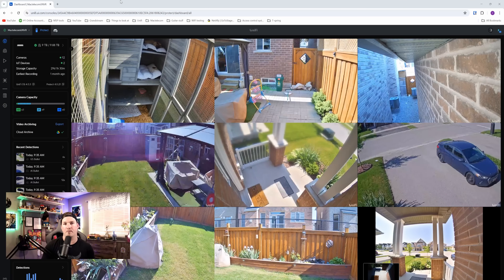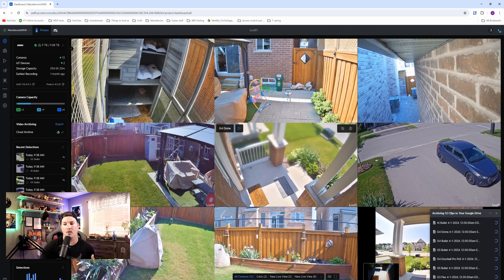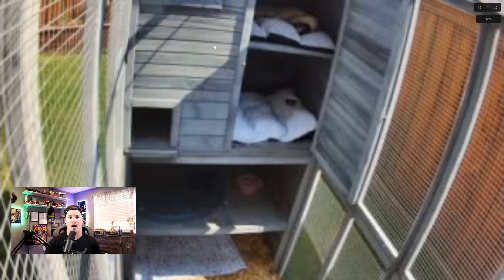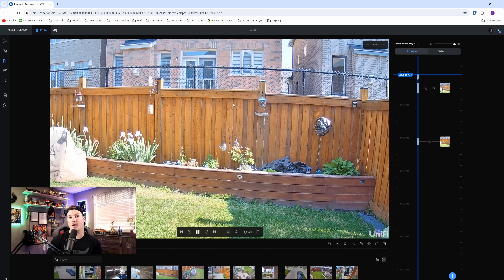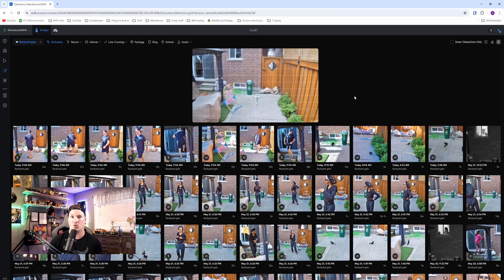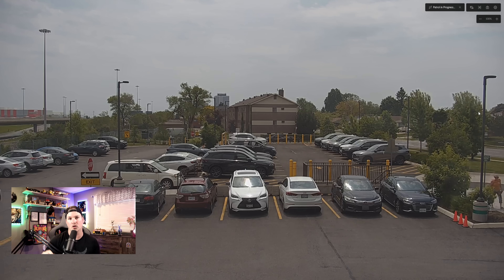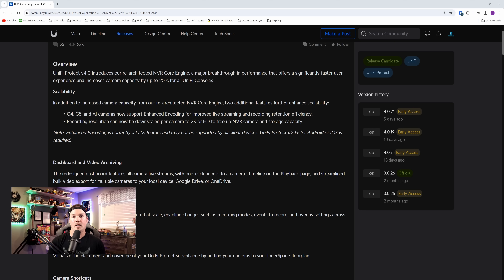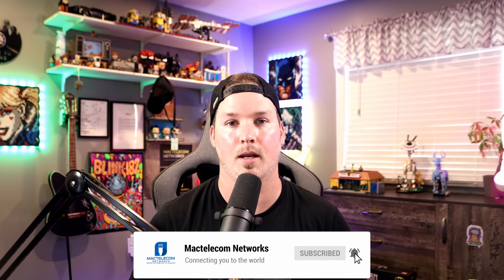Unifi Protect 4.0 PTZ Patrolling, Custom Doorbell Animation And More!!!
In this video I take a look at the brand new Unifi protect 4.0 update. This update brings a ton of improvements including PTZ Patrolling for the G4 PTZ Industrial, Customer doorbell Animations , Camera shortcuts and more

▶Canadian Amazon Store front:

▶USA Amazon store front:

0:00 Intro
0:19 Dashboard improvements
1:00 Video Archiving
2:29 Add quick shortcuts
4:33 G4 Doorbell pro Custom Messages
4:58 Facial recognition and vehicle of interest
5:34 Area of interest
6:06 G4 PTZ Industrial Patrolling
7:44 Encoding And Recording resolution
9:14 Recording Manager
9:39 Final thoughts